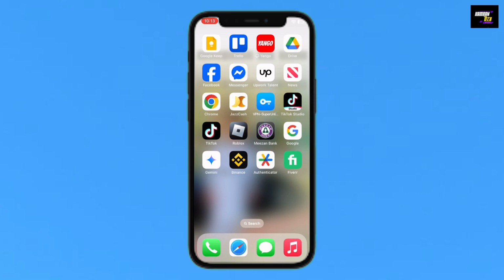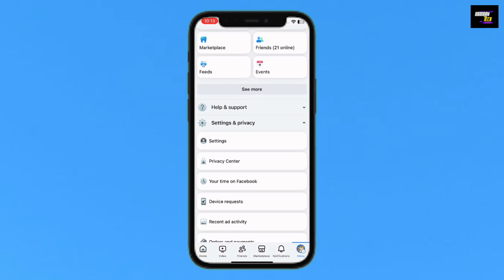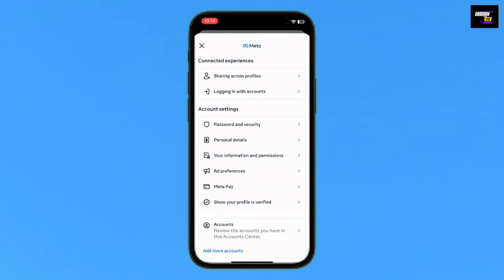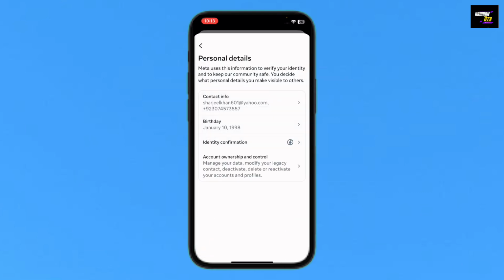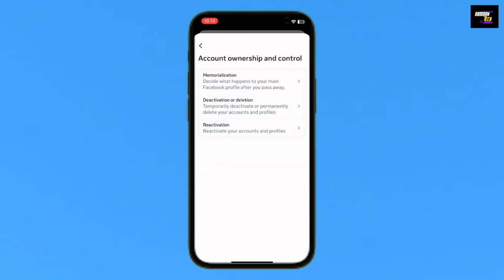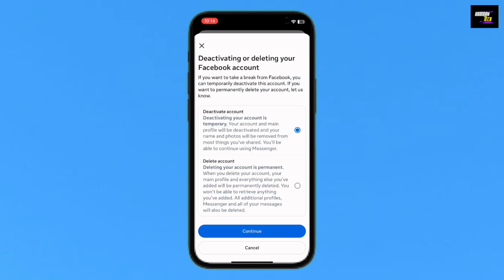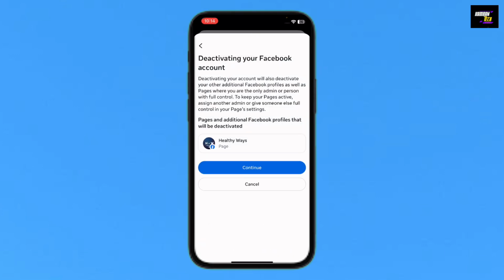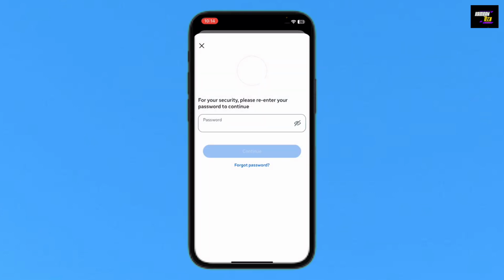How to deactivate Facebook account on mobile app (2025)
How to deactivate Facebook account on mobile app

Looking to take a break from Facebook? Learn how to deactivate your account on the mobile app in this quick tutorial!

Learn how to deactivate your Facebook account on your mobile device in just a few seconds! In this quick and easy tutorial, we'll show you the simple steps to temporarily deactivate your Facebook account from your mobile phone. Whether you're taking a break from social media or just need some time away, deactivating your Facebook account is a great way to step back without deleting your account permanently. Follow along as we walk you through the process, and you'll be able to deactivate your Facebook account on mobile in no time!